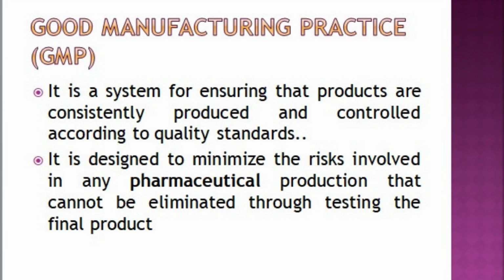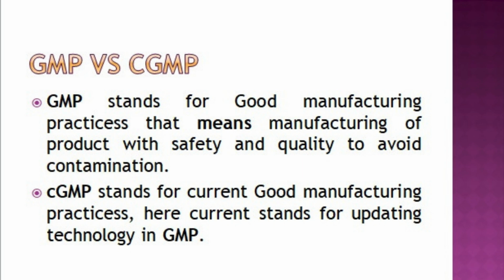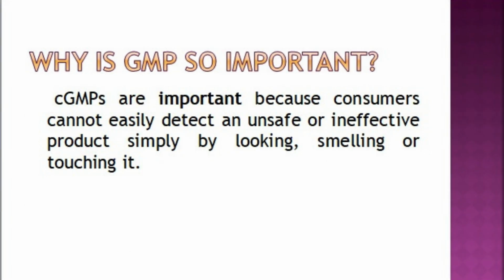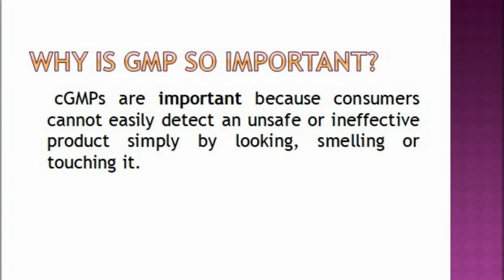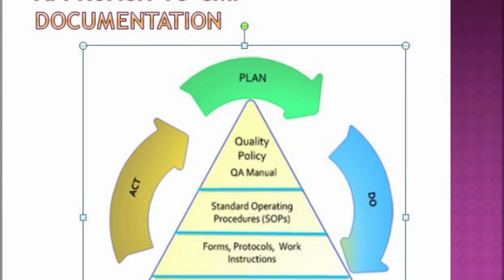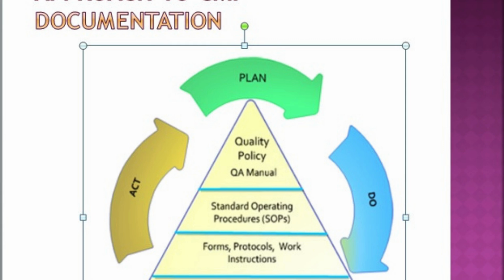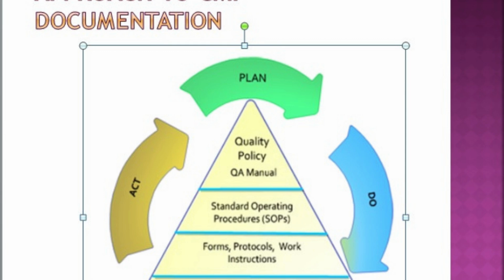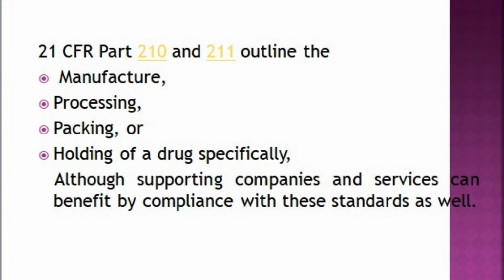Good Manufacturing Practices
GMP is process standard for maintaining consistant standard in pharma sector , ensure quality output ..